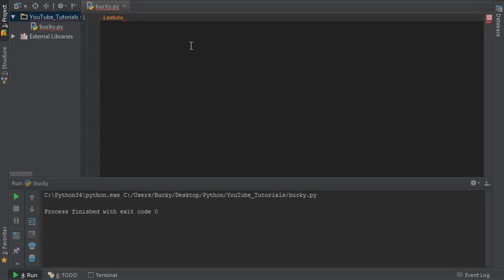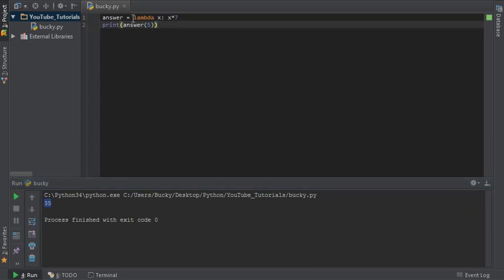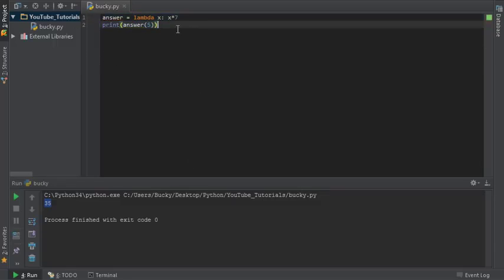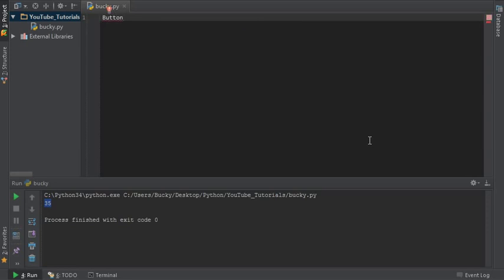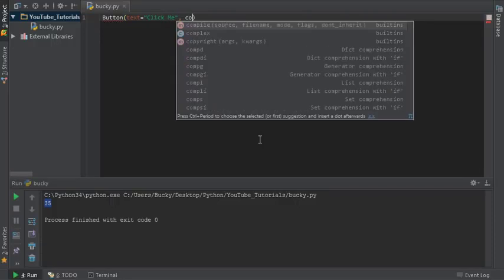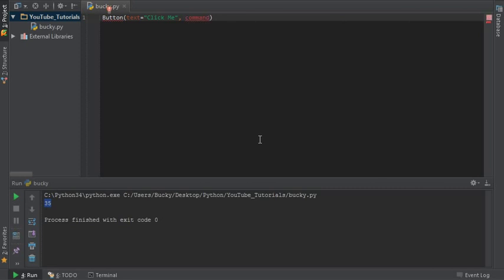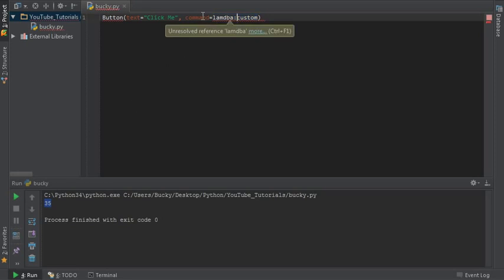Python Programming Tutorial 40 Lamdba